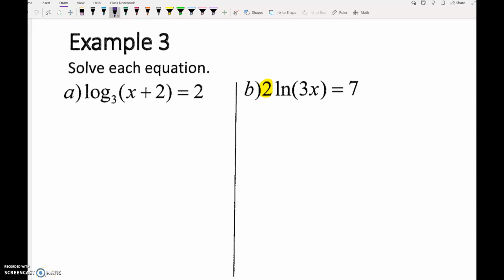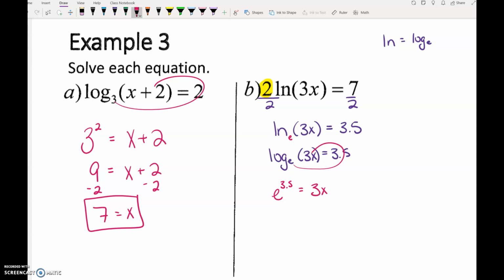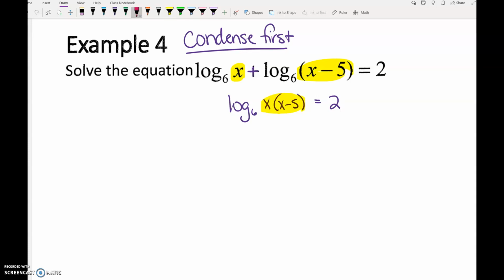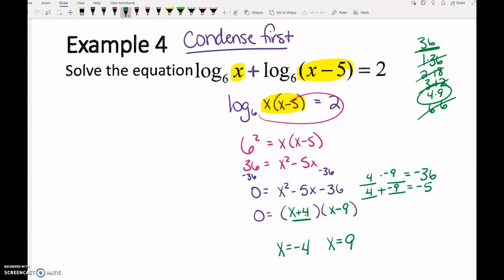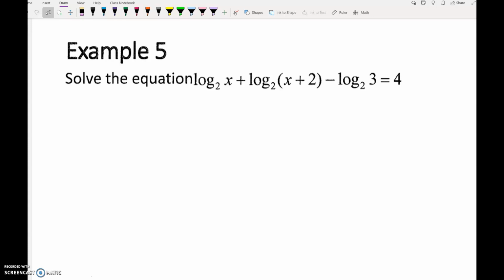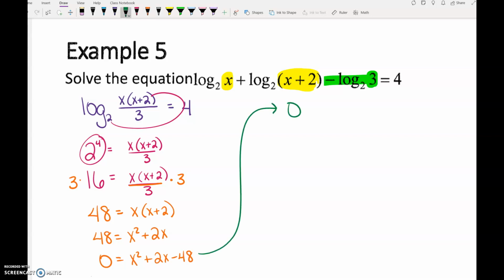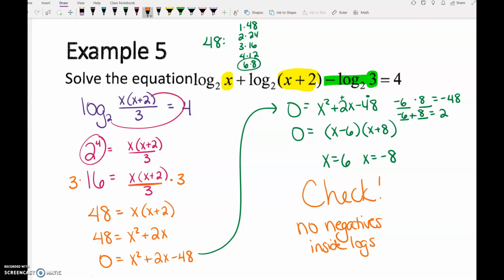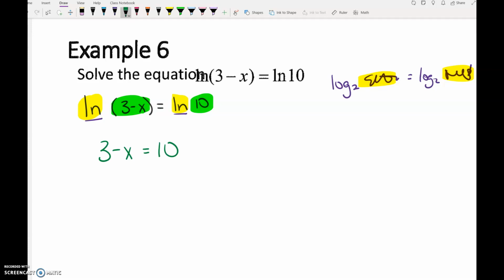Adv 11.5 Part Two Solve Logarithmic Equations